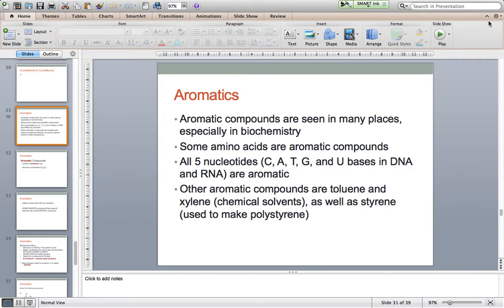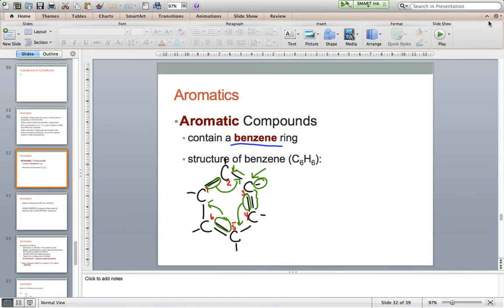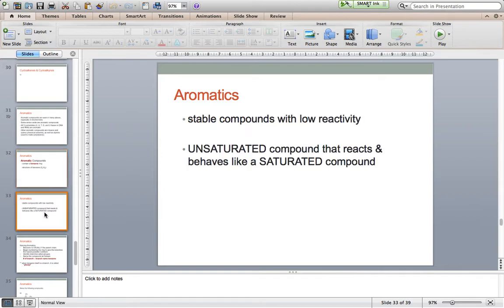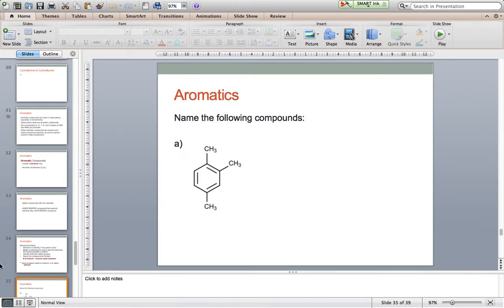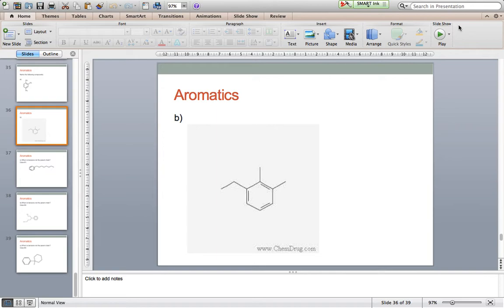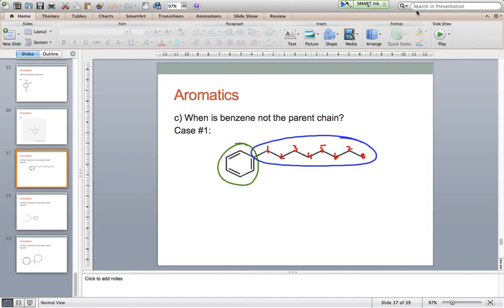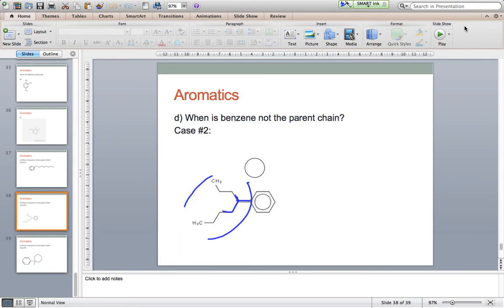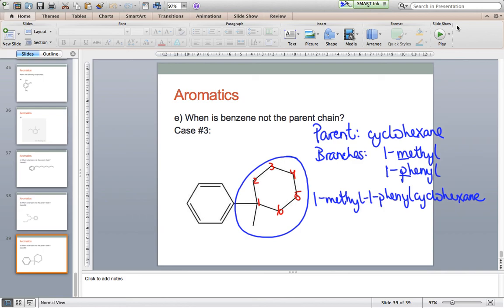Lesson 6 Aromatics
Structure and naming of aromatic compounds